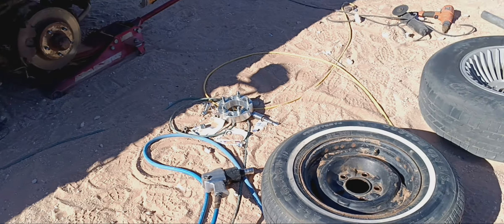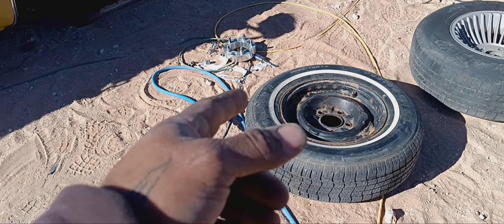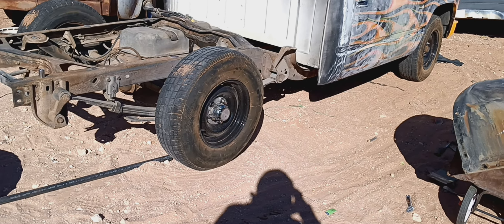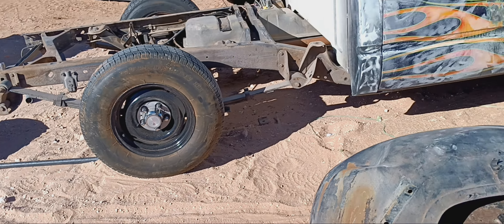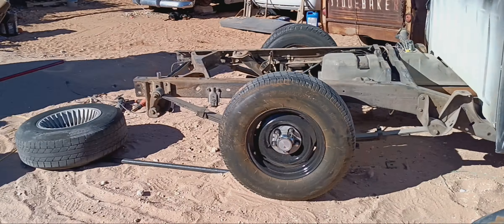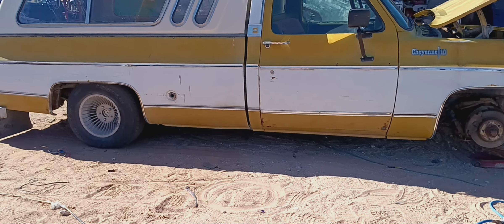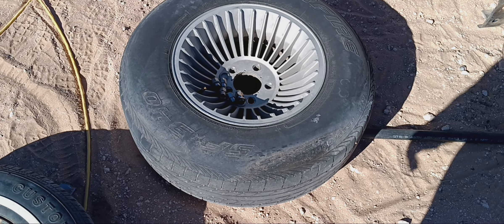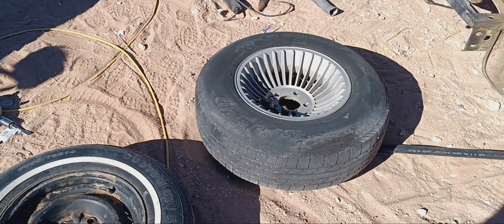living the Chevrolet Nation at the Hot Rod Farm 🔥